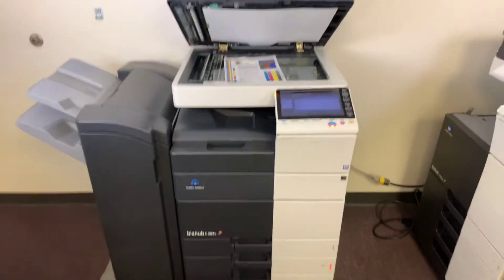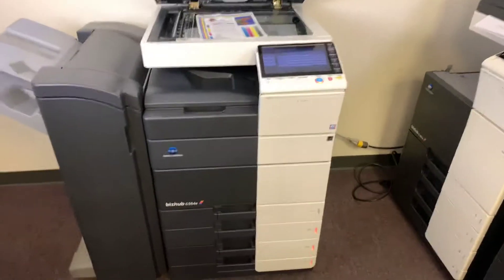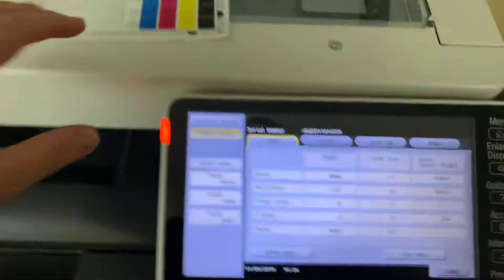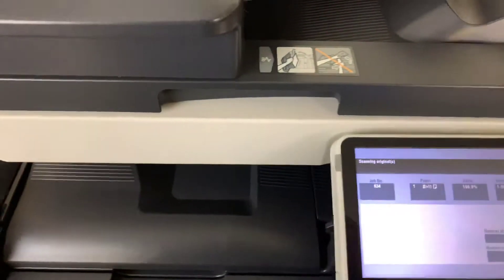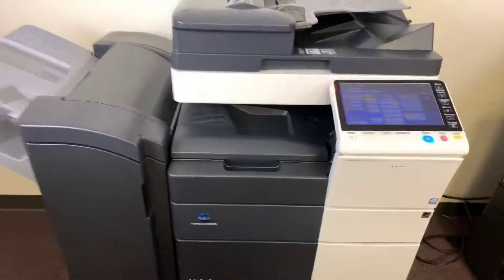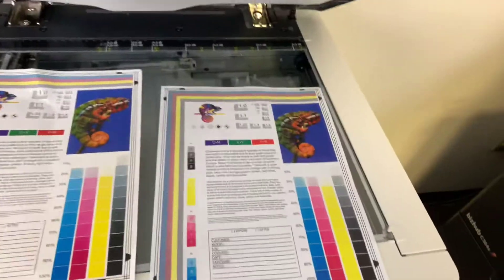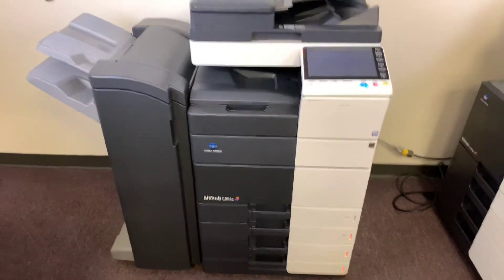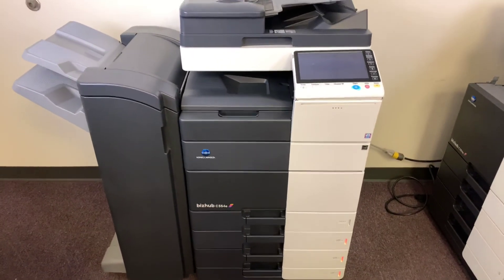Konica Minolta BH C554e